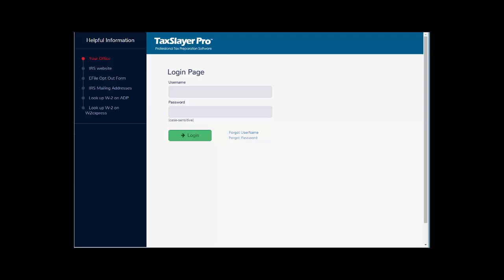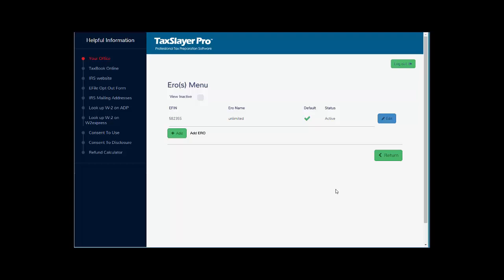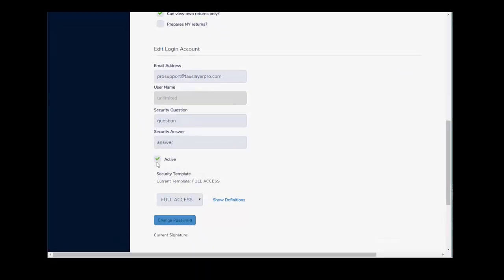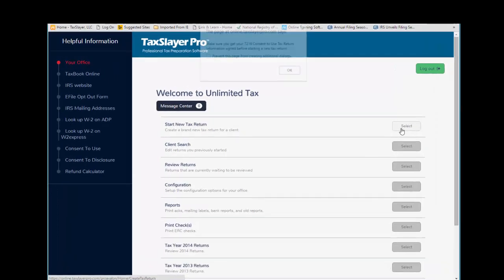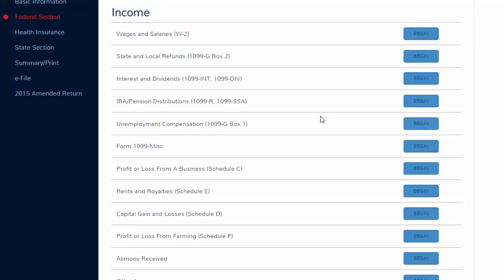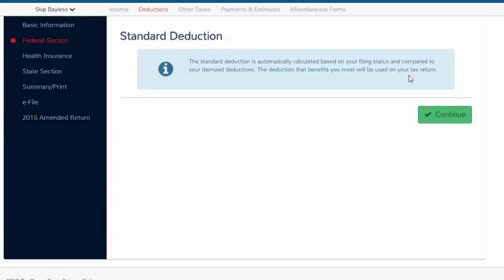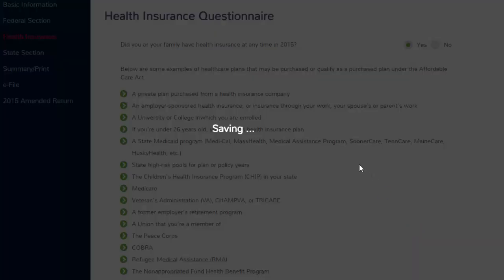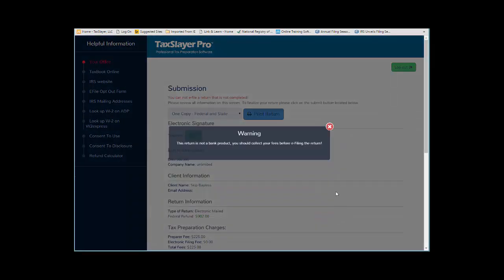TaxSlayer Pro Proweb video